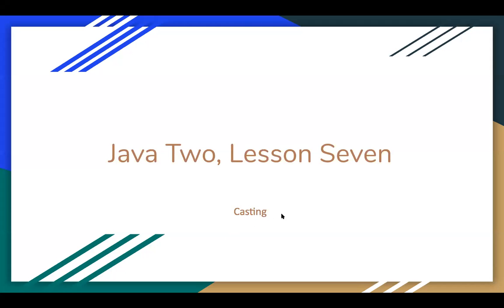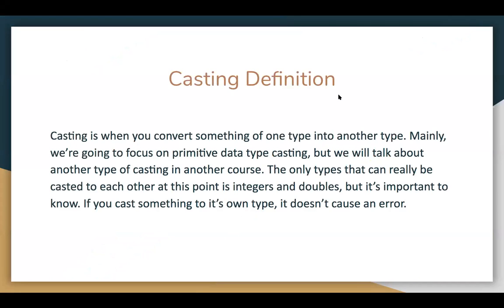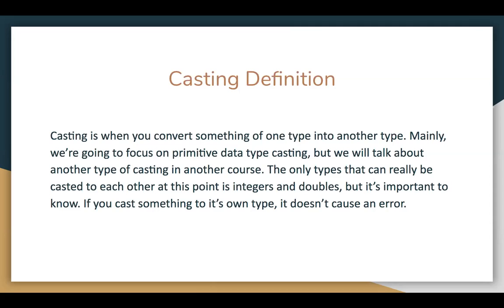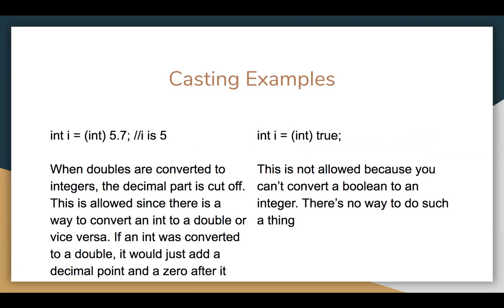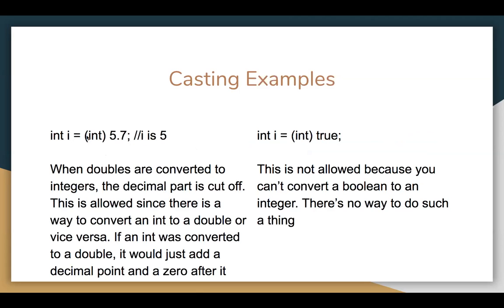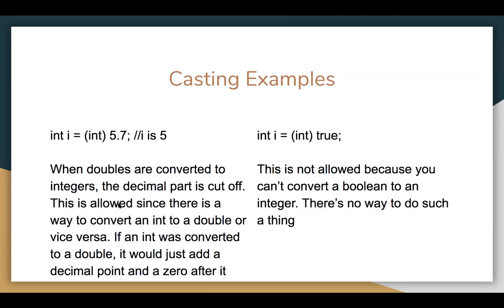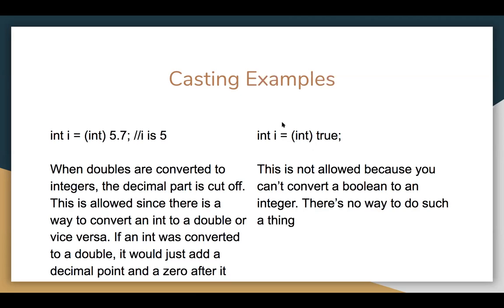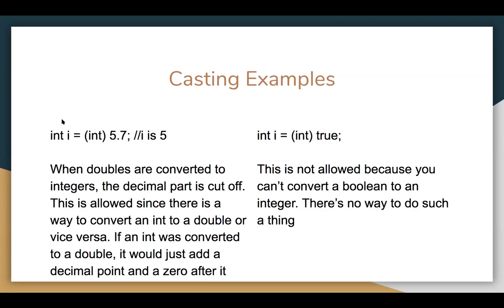(2020) Java Two, Lesson Seven : Casting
In this video, I explain casting. It's a short lesson, but important for background information.